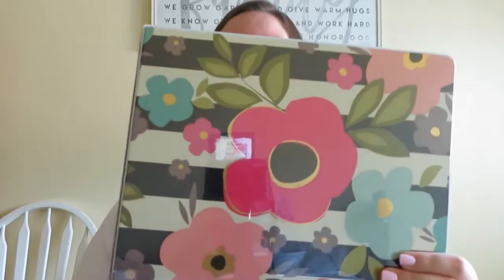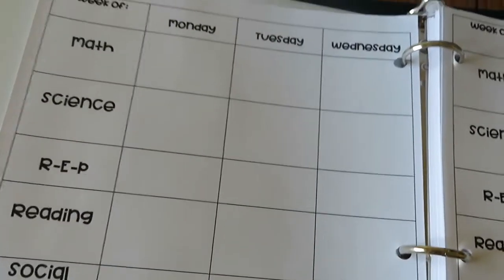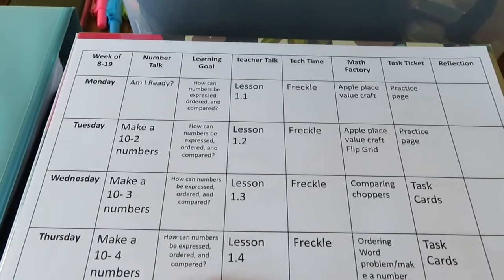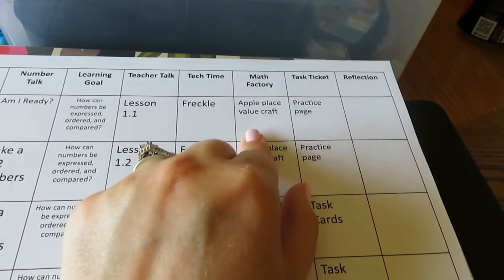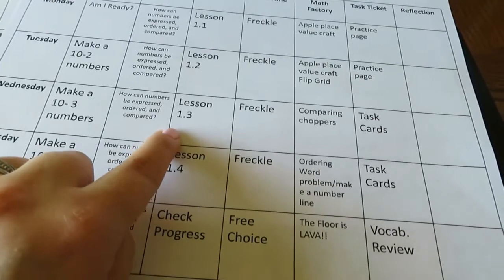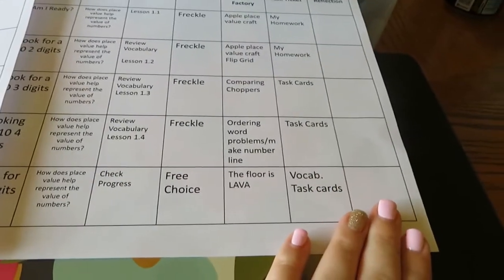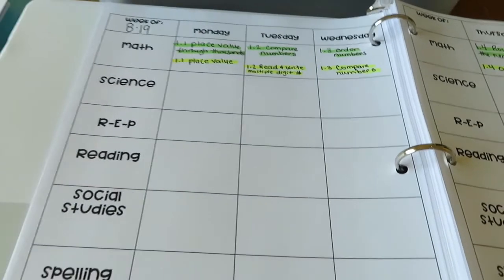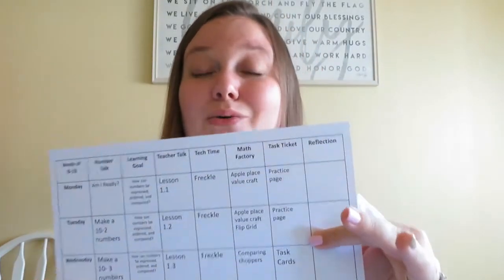Split Classroom Lesson Planning Part 1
Today I show you how I am going to run my math workshop!

AMAZON WISH LIST:
LINKS:
Fonts

Number Talks